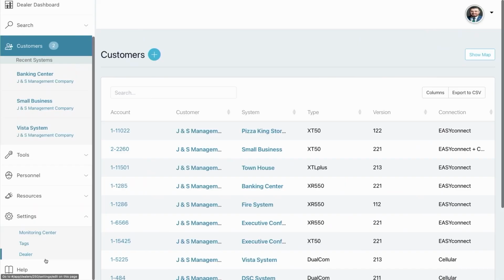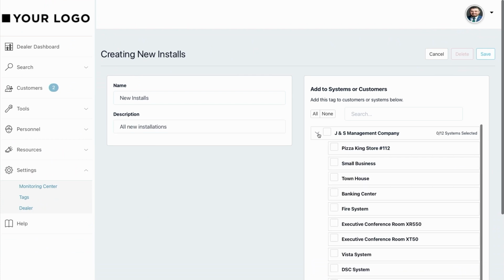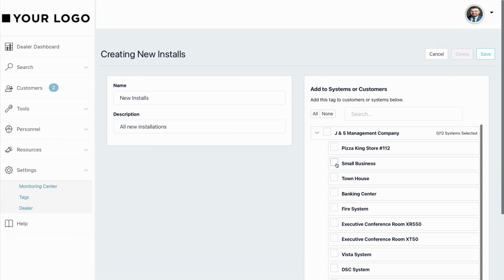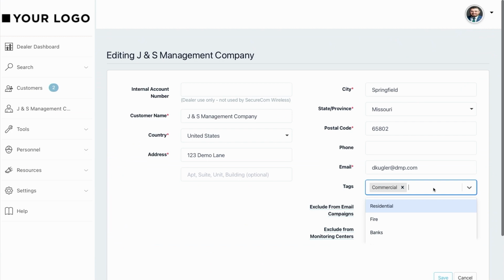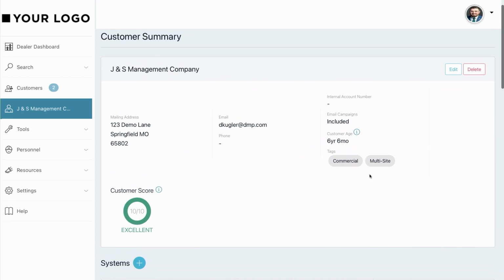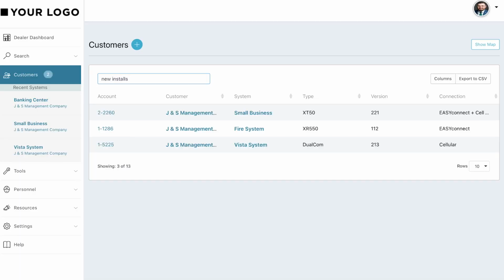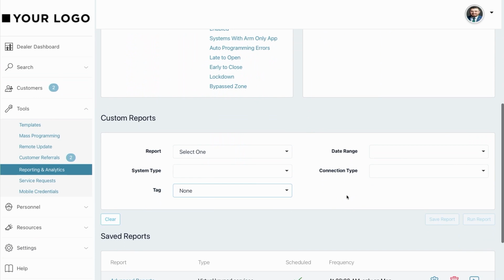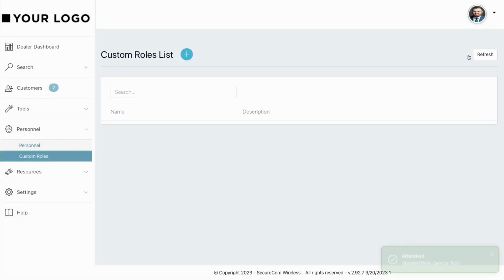How to Use Tags on Dealer Admin™